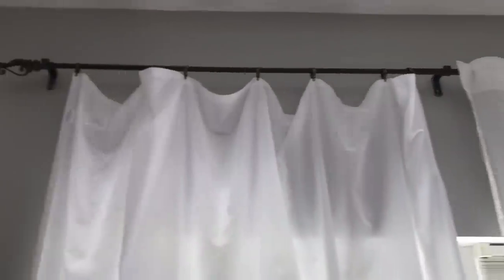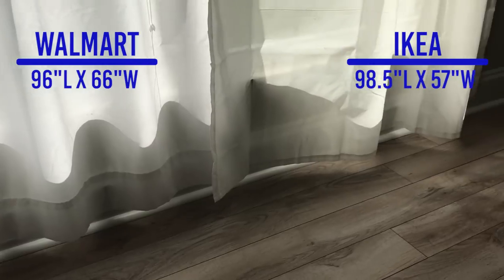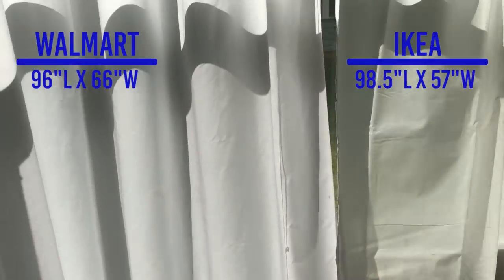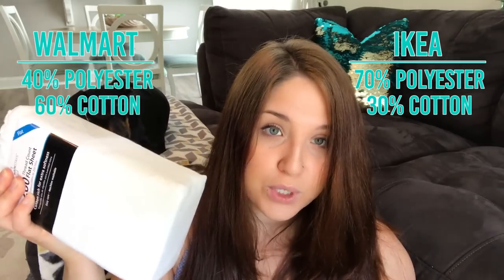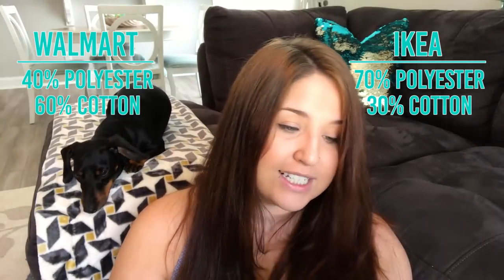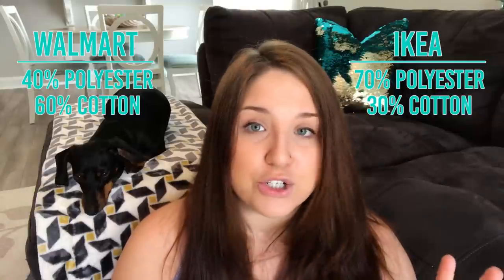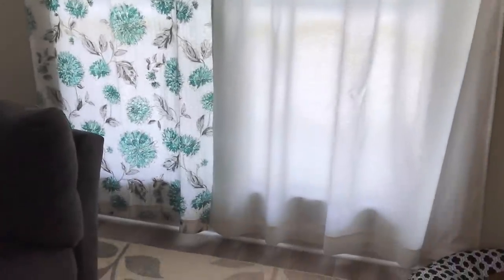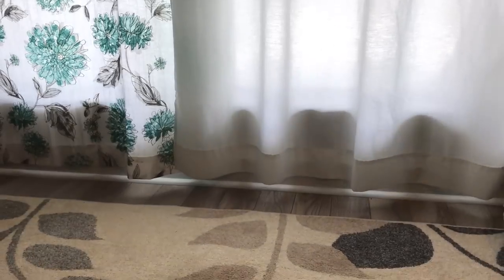Cheap Curtain Options - Walmart vs Ikea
Hey Guys!

  I really hope you guys like this week's video.  I know it's not exactly a true diy video; but I just wanted to share my findings.  I personally would have loved to watch this kind of video when I was younger. It would have helped a lot.  Haha.

I do hope that at least one person gets use out of it, because honestly I don't think it's a popular thing to put sheets up as curtains, and actually have them look nice! ;)

Laters!

Breaha